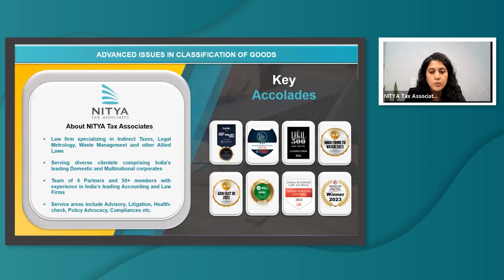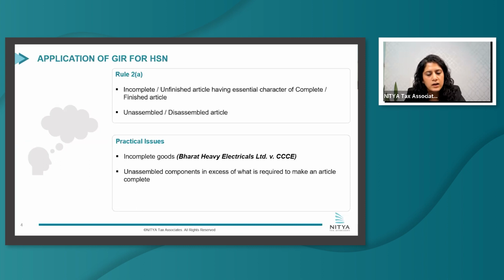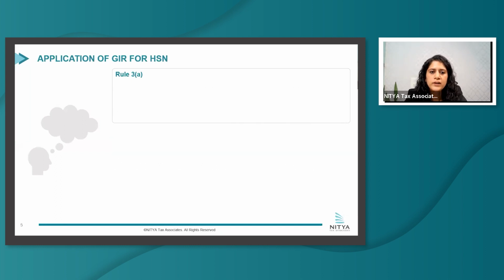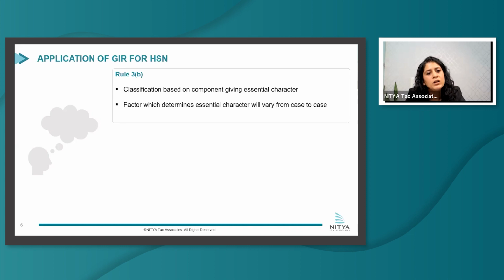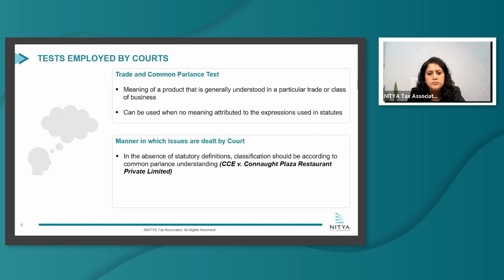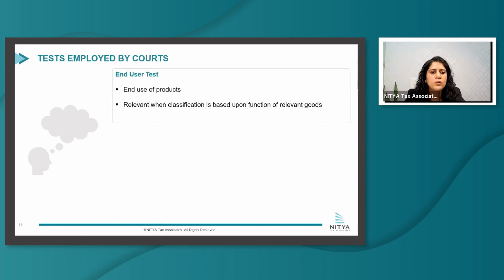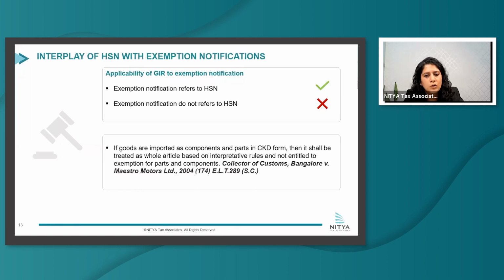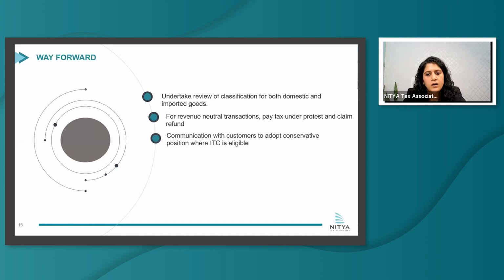Advanced issues in classification of goods | NITYA Tax Associates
Complex nomenclature and different interpretations have resulted in ambiguities in determining correct HSN of goods. Classification of goods is relevant for rate arbitrage or availing exemptions under various notifications. It involves lot of issues and risks leading to multiplicity in litigation. Whenever ambiguity arises while classifying the goods, Indian Courts have adopted different tests for arriving at the true nature and their placement in Chapters of the Customs Tariff Act, 1975.

Considering multiple issues faced by taxpayers in determining correct classification of goods and approach generally adopted by Indian Courts for determining correct HSN, our Managing Associate, Ms. Shruti Karnatak is addressing this webinar and touching-upon following points:

• Application of General Rules for Interpretation of Harmonized System

• Tests employed by the Courts for determining correct classification

• Interplay of HSN with Exemption Notifications

• Way forward